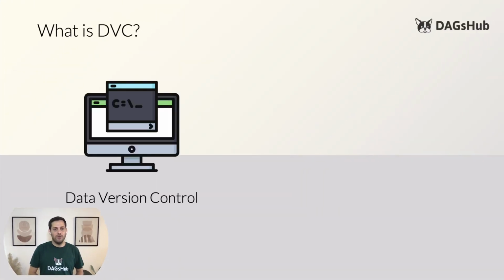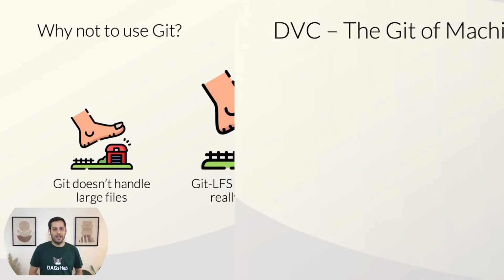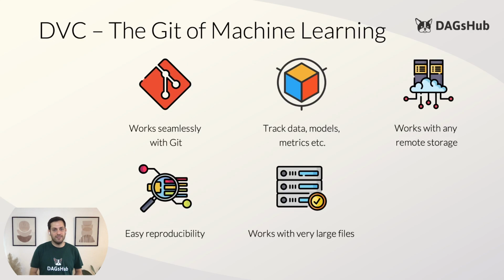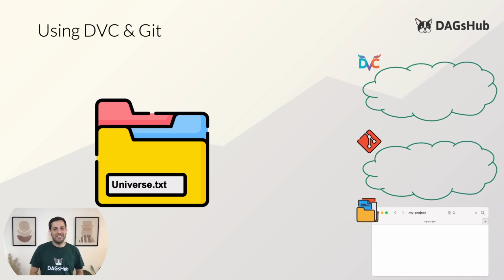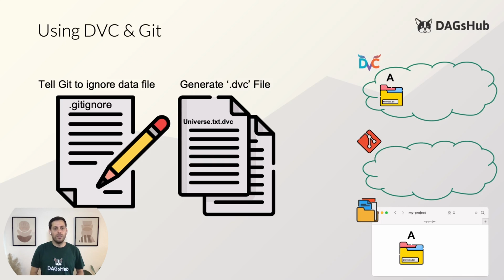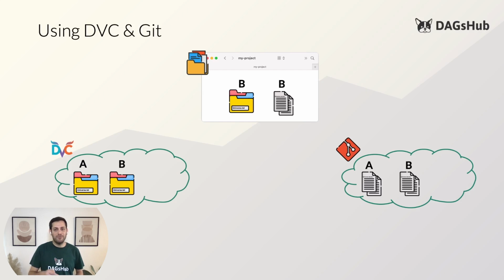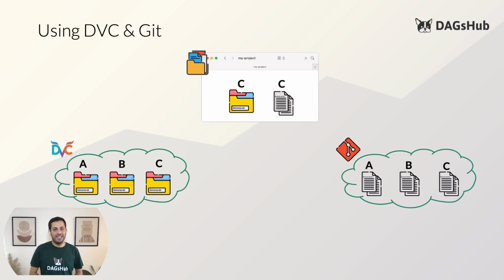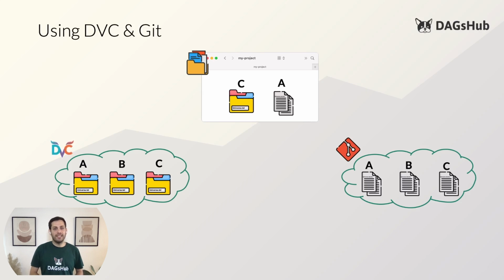Version Control with DVC in a nutshell 🥜 (No Code!)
DVC is the most widely adopted open-source tool for large file versioning. In this video, we will cover the high-level usage of DVC with Git. DagsHub enables data scientists and machine learning engineers to work together, effectively. DagsHub is a web platform based on open source tools, optimized for data science and oriented towards the open source community. You need  to be able to scale your machine learning projects by scaling data science teams. Together we can build amazing things!

Timestamps:
0:00 - Intro
0:38 - What is DVC
2:22 - DVC & DagsHub
3:12 - High-level usage of DVC with Git
7:48 - Outro

DAGs out 🤙🏼